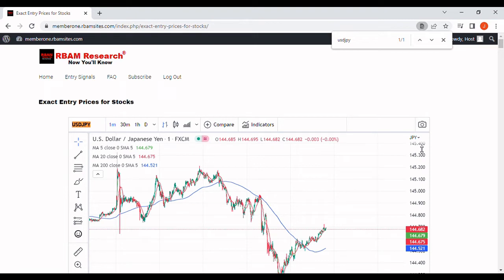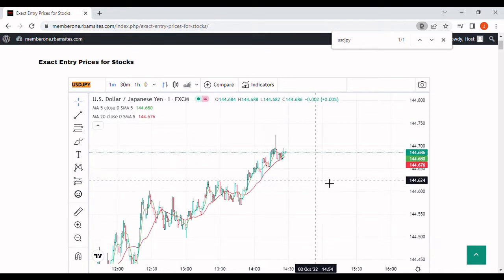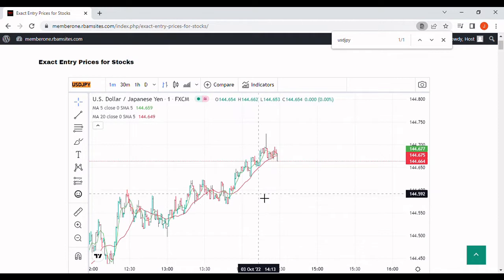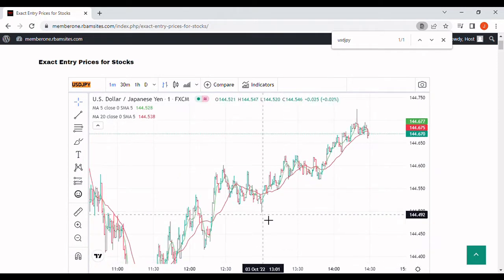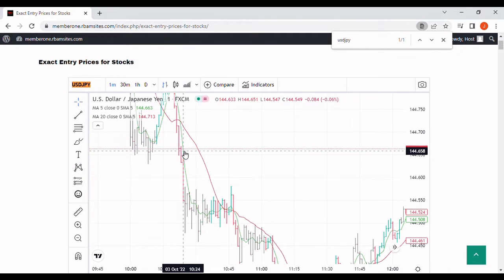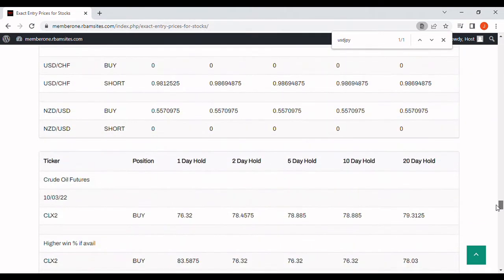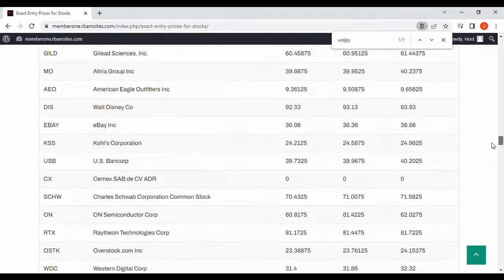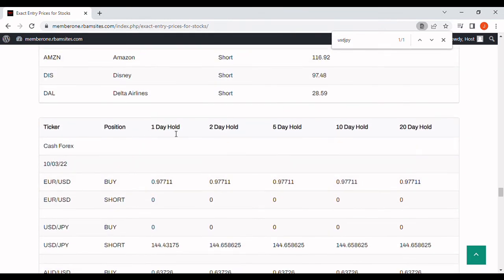DIY Day Trading - How to create a powerful trading system.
This video discusses Day Trading and how to combine moving averages with exact entry prices.

A Free Day Trading table on our website with exact entry prices is updated every weekday by 7am at RBAM Research®.

This video relates to: day trading, moving average, algo trading,  charts, money, earn money, learn trading, trading, trade, trader, best trader, make money, wall street, finance, new york, work hard, day trading, swing trading, learn how to trade, best trading patterns